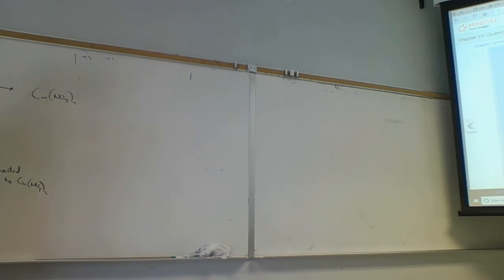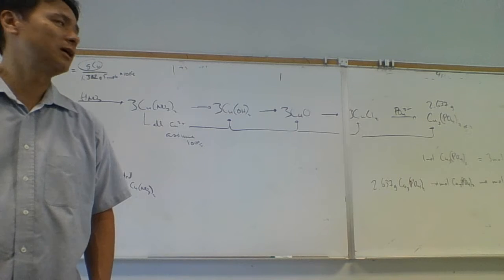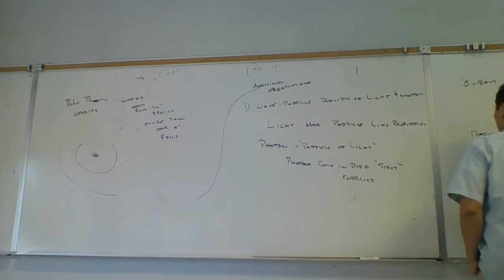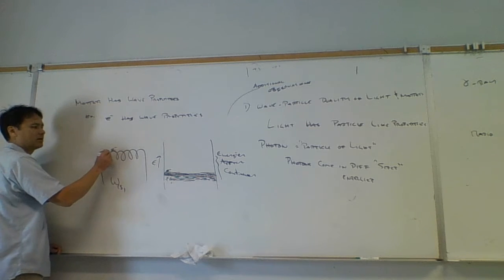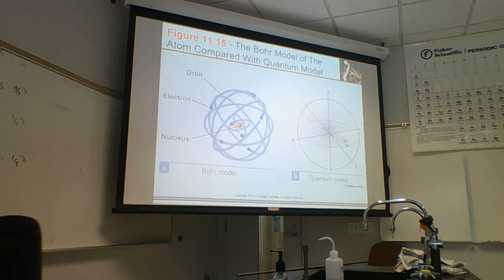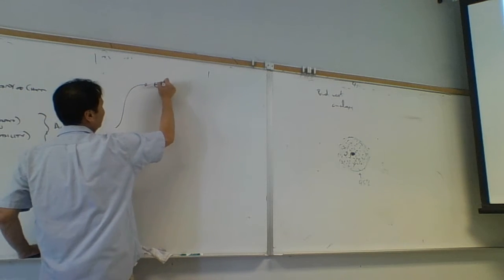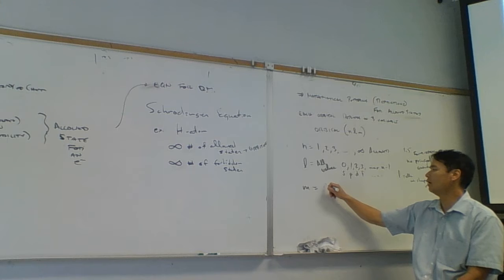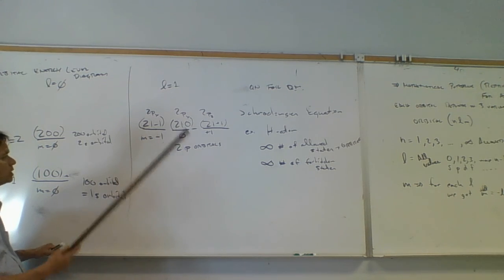Chem 4 1176 102418 A